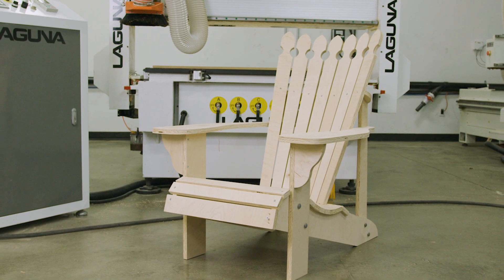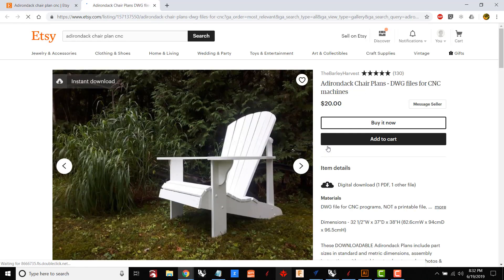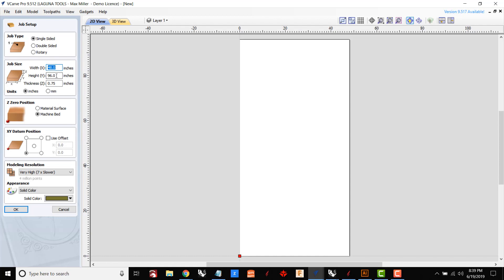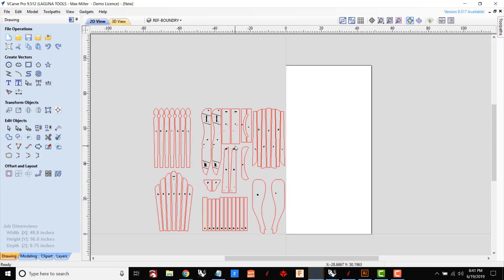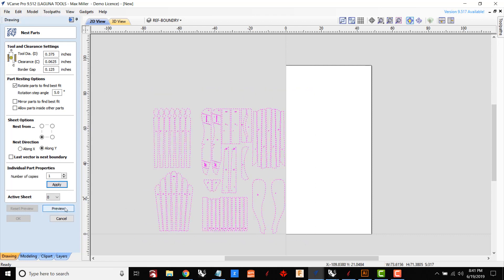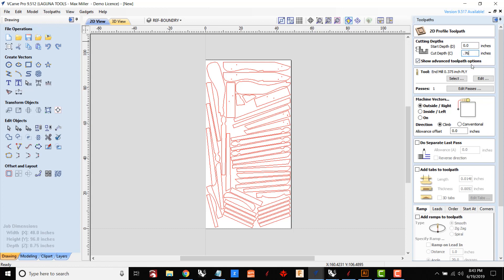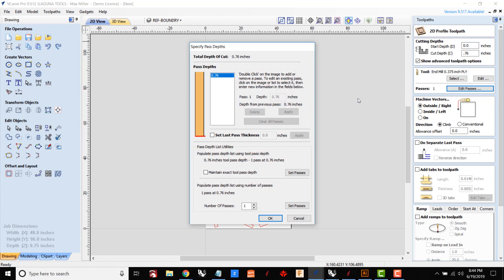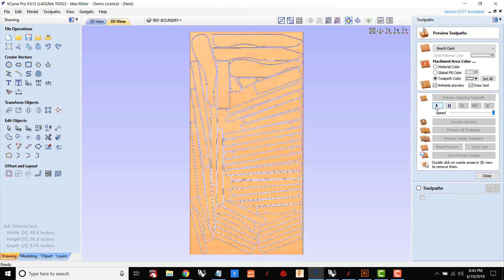How to Maximize Your Materials | Proper Nesting With A CNC Router | Laguna Tools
Check out how we were able to cut out an entire Adirondack chair from just ONE 4' x 8' sheet of wood with the help of this SmartShop® 2 CNC router. As a woodworker, it is important to maximize your materials and use up every last possible scrap you're able to! This allows you to cut costs and waste, and even enhances your creativity throughout the project as you figure out how to incorporate the pieces! Try integrating nesting into your furniture making and let us know your results!